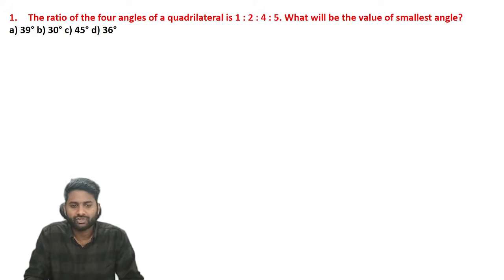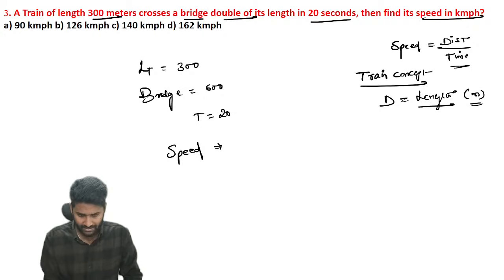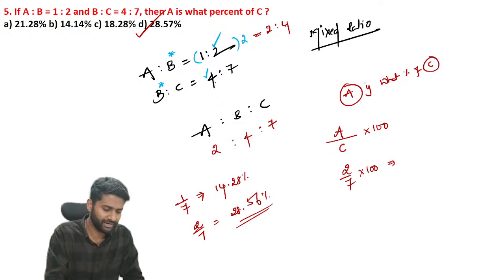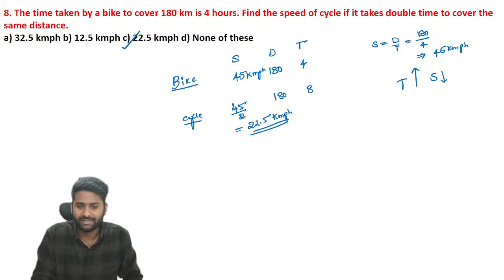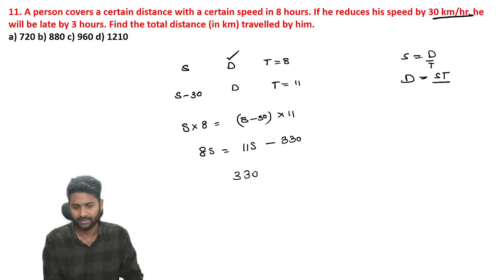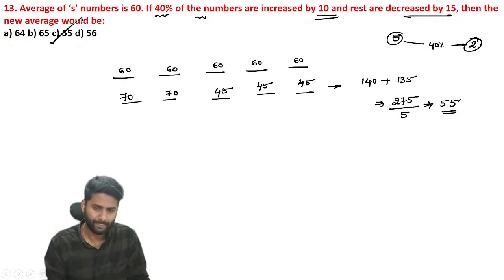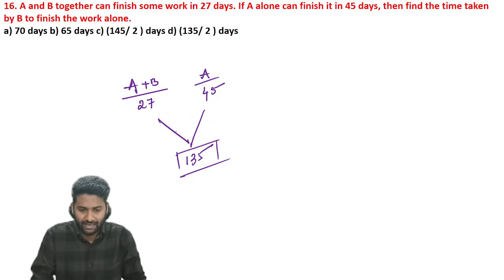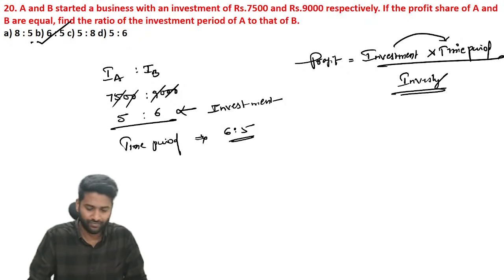TCS NQT 2026#Numerical Ability | Most Expected Questions Previousyearquestions | One Shot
🚀 Deloitte NLA 2026  Placement Preparation – Reasoning Ability (Section 1 One Shot Revision)
Get ready to crack the Infosys Aptitude & Logical Reasoning Round with this live session covering Most Expected Reasoning Ability Questions for Infosys 2025!

👨‍🏫 Trainer: Mr. Vamsi – Expert with 10+ years of experience in Training & Placement Aptitude Coaching.
📅 Session Type: Live Revision
🎯 Focus: Infosys Numerical Puzzle Test – Section 5

📘 Coverage:
Most expected & repeated Reasoning Ability from previous Infosys exams
Short tricks & smart solving methods
One-shot full revision before your Infosys 2025 drive

🔥 What You’ll Learn:
✅ Shortcut methods for tricky Reasoning Ability
✅ Time-saving techniques for Infosys Aptitude Round
✅ Practice-based approach for accuracy improvement

📌 Download our apps:
📱 V2V Prep – For practice & tests (Google Play Store)
📱 My Institute – Code: eigbyk (App Store)

TCS hiring
tcs hiring
software hiring
jobs freshers
fresher hiring
freshers hiring
Hiring freshers
STEP internship
product company
summer internship
off campus
freshers hiring
Hiring freshers
STEP internship
product company